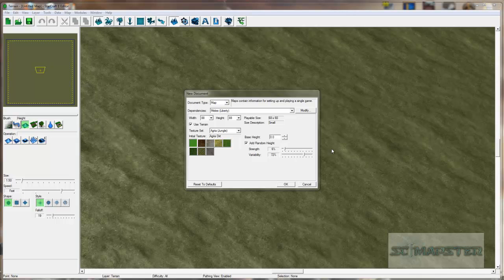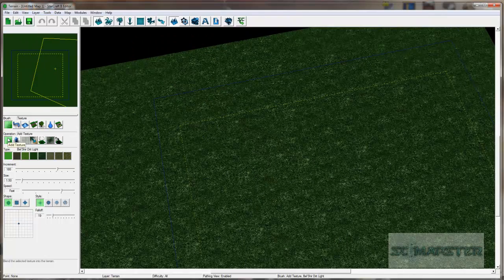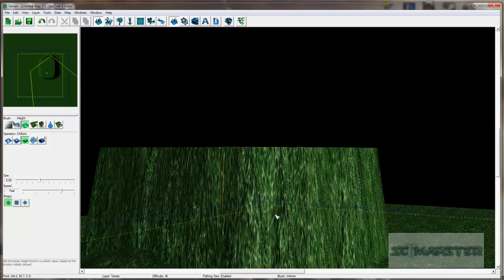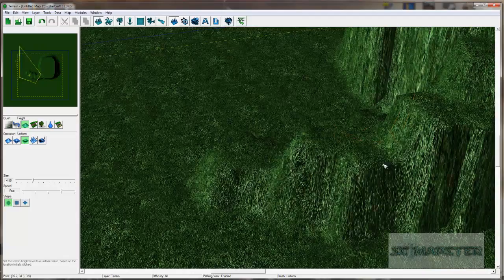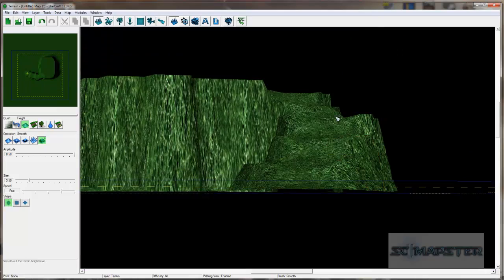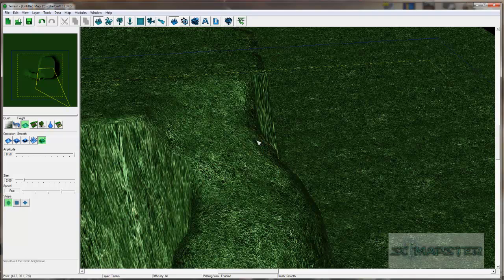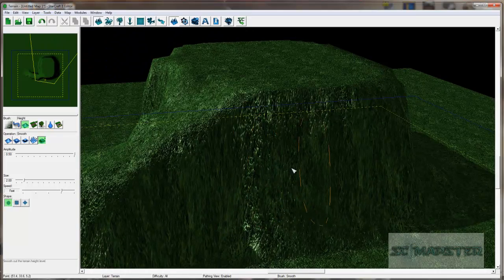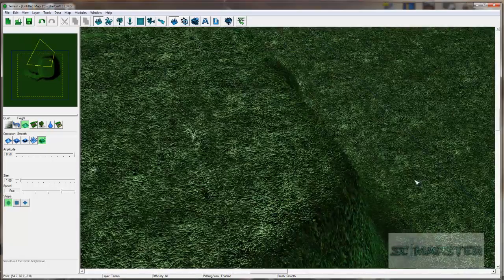Starcraft 2 Terrain Tutorial (creating custom molded cliffs, ramps and multi level water)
In this three part tutorial I am going to go over my techniques for creating custom cliffs and ramps using the molding tools. I will also cover multi leveled water and embarrass myself by failing at  doodad manipulation :P. Have fun and enjoy the video